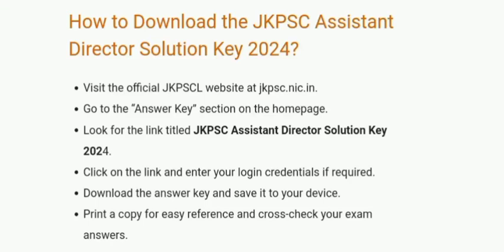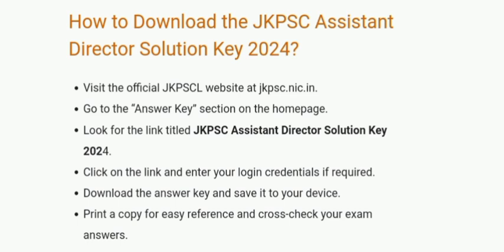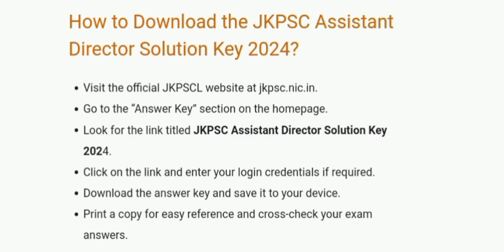JKPSC Assistant Director Answer Key 2024